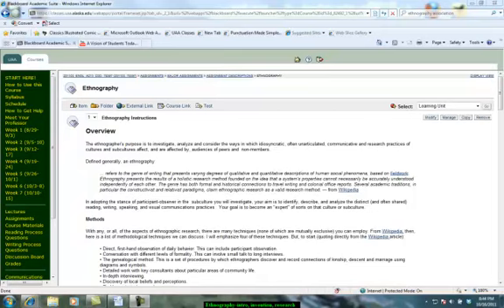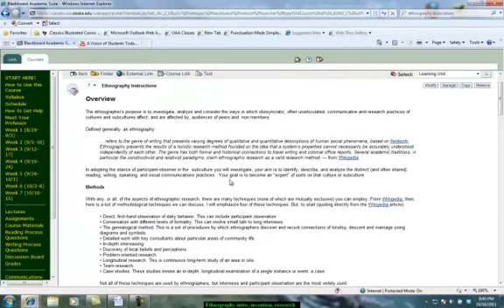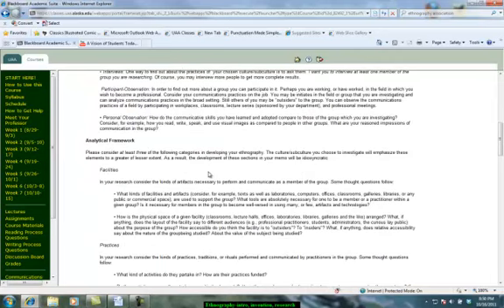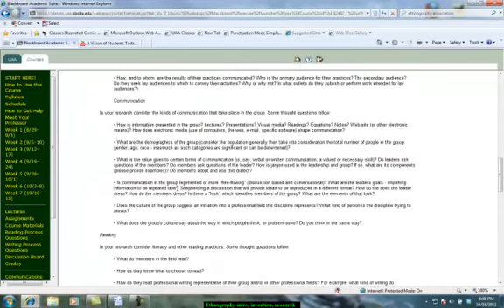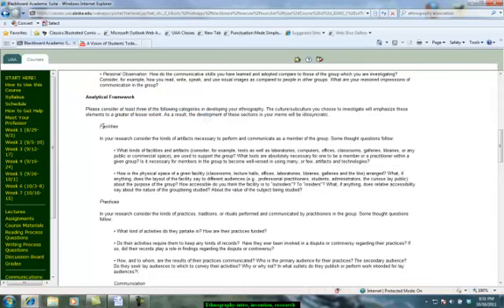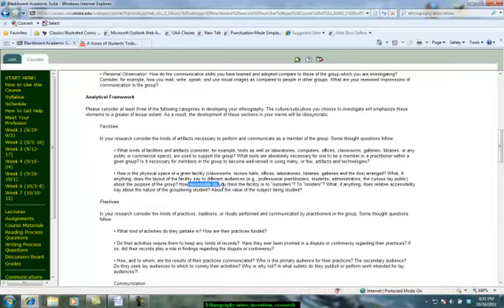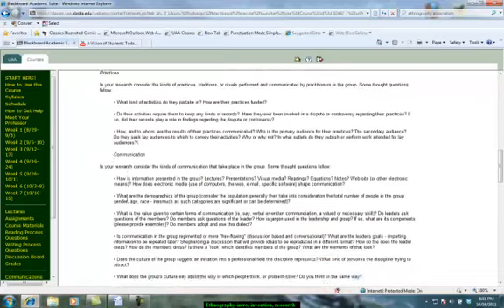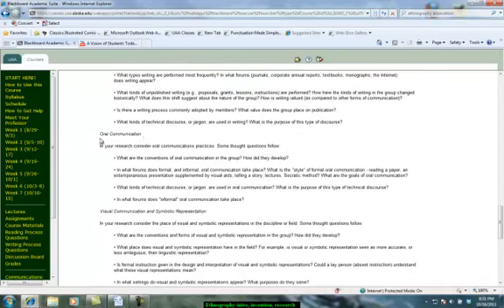Ethnography intro invention research